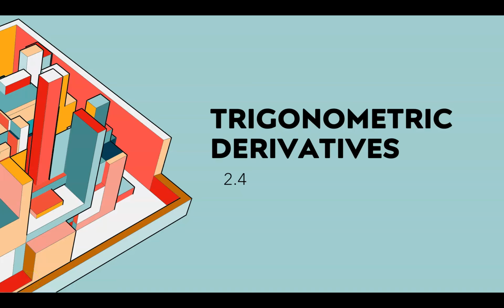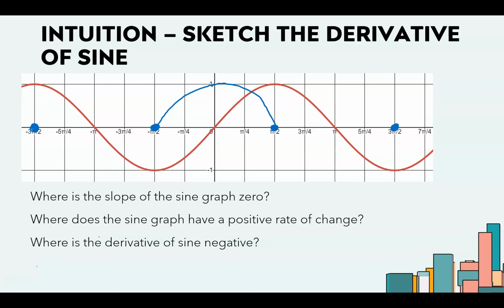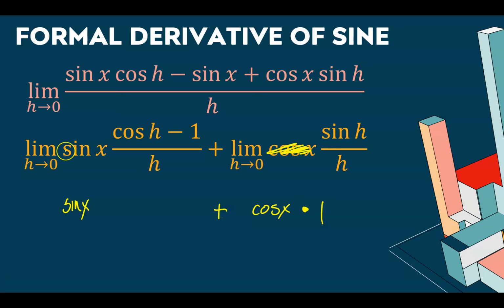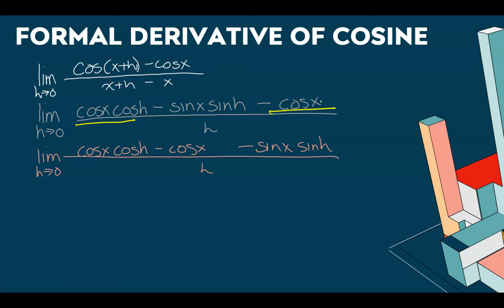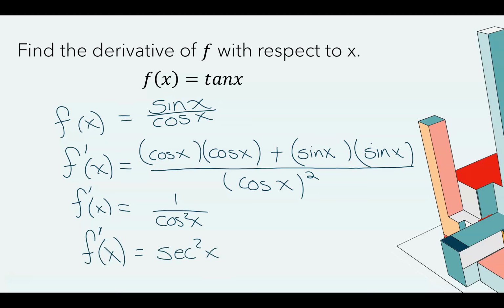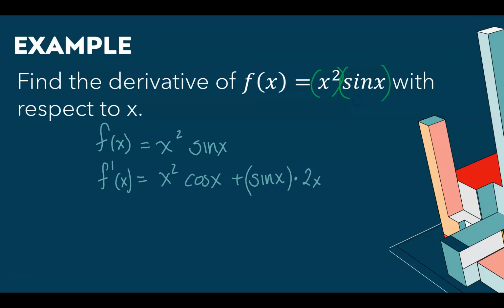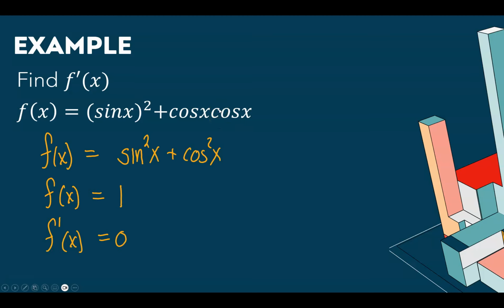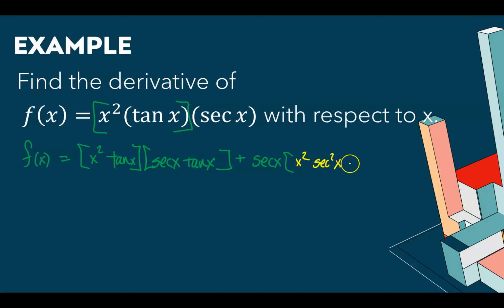2.4 Trigonometric Derivatives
We should be able to find the derivative of the 6 primary trigonometric functions. The derivative of sine and cosine are created using the formal derivative. The derivative of tangent, cotangent, secant, cosecant, and cotangent use the derivative of sine and cosine along with the quotient rule.